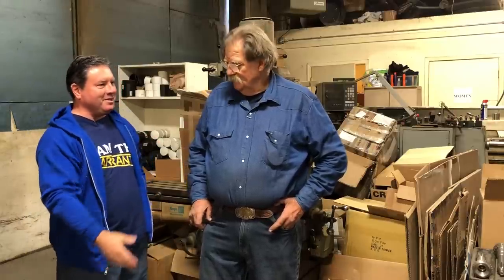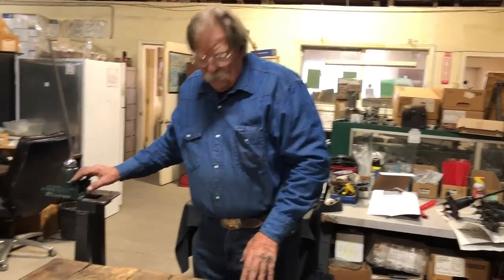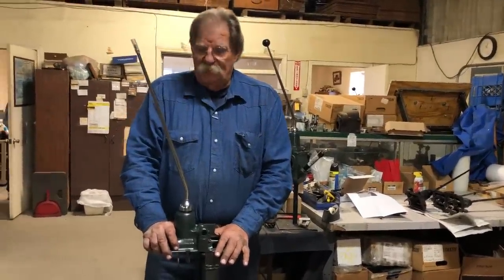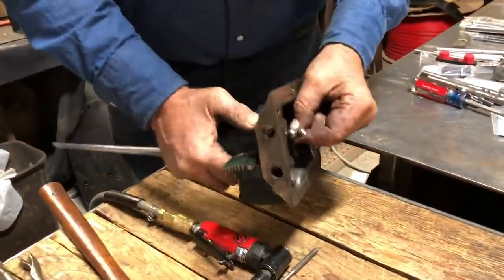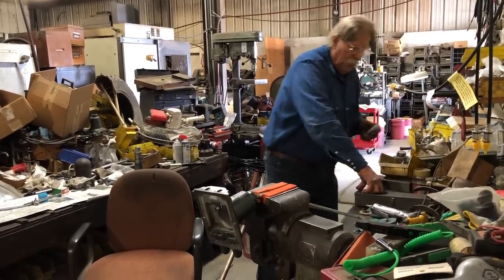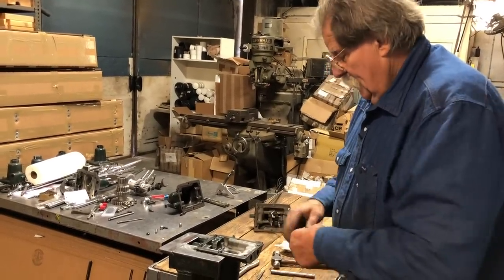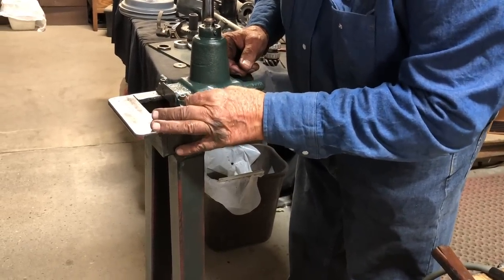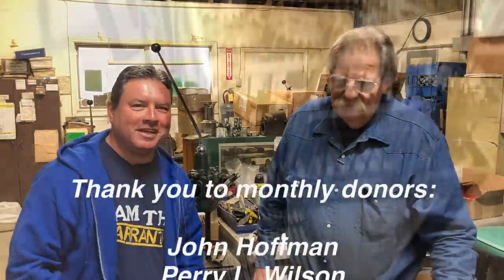How to rebuild Ford Model A shift tower with Steve Mitchell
Mitchell Manufacturing is well known for their Ford Model A overdrive units, but did you know they also build transmissions, shift towers, and things to make Model A life even easier and more fun?  Steve Mitchell shows us how he rebuilds the Model A shift towers he uses in the Mitchell synchronized transmissions and also rebuilds for stock transmissions.